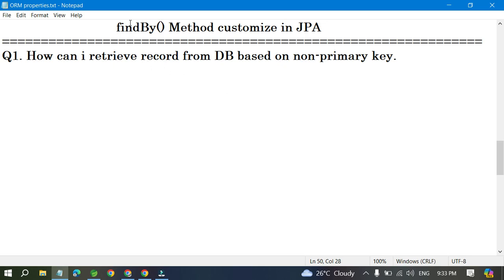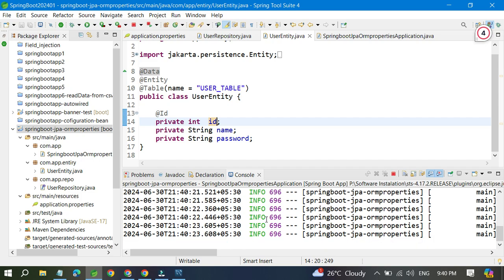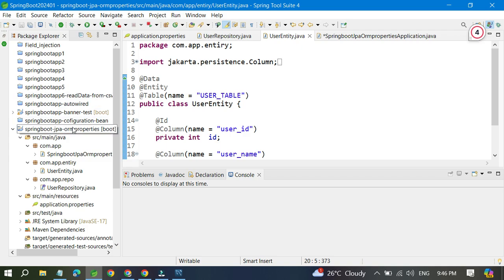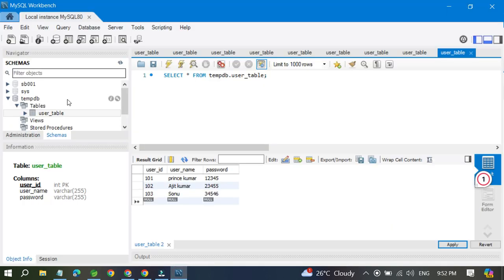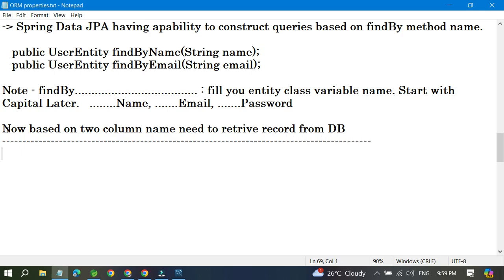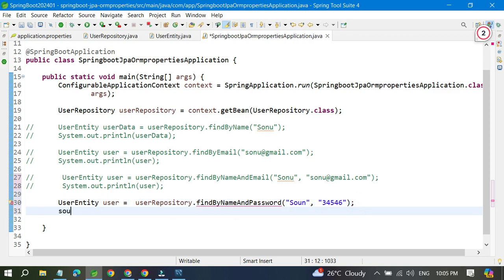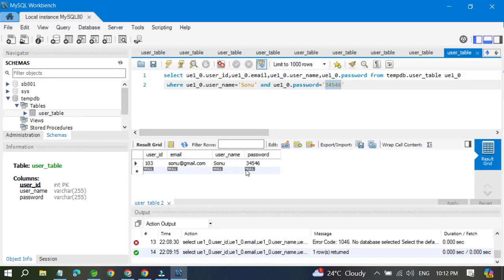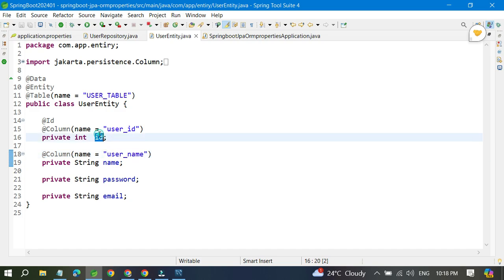Master findBy Queries in Spring Data JPA | Complete Derived Query Guide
Learn how to use Spring Data JPA `findBy` derived query methods to fetch data effortlessly without writing JPQL or SQL!

🎯 Covered in this video:
- How Spring generates queries from method names
- Filtering with Containing, IgnoreCase, Between, and GreaterThan
- Combining conditions with And/Or
- Sorting and limiting results with OrderBy and Top